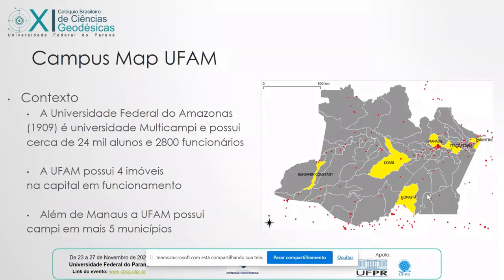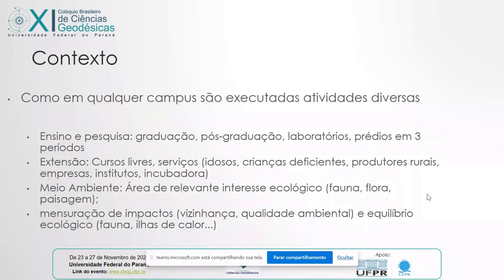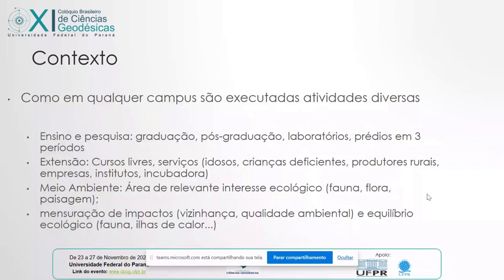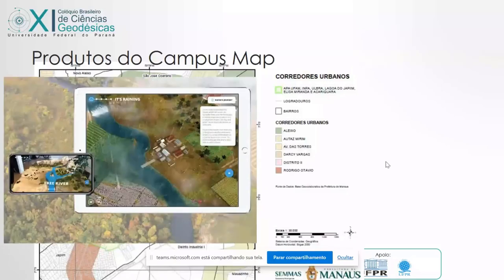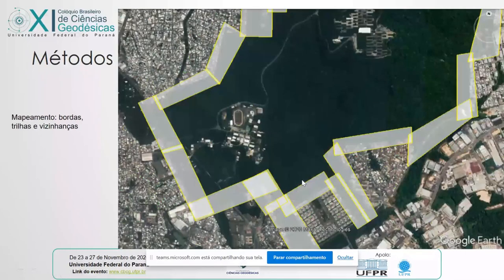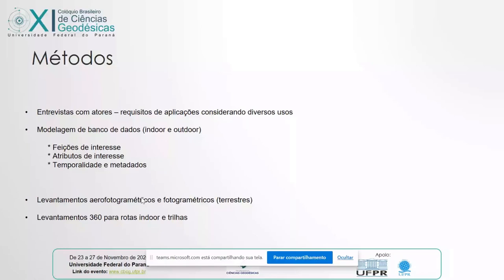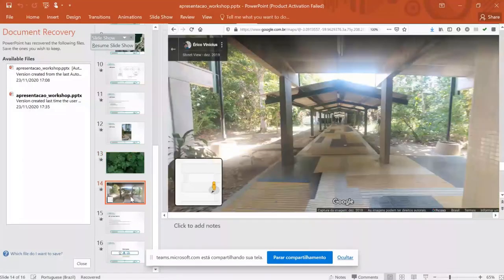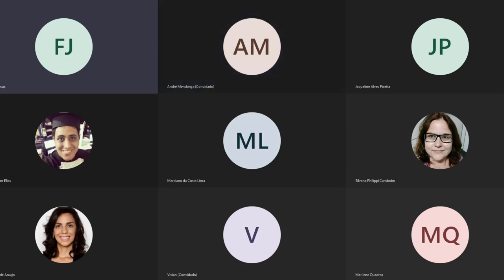XI CBCG - Workshop Usability 4 All - Andre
CAMPUS MAP UFAM – MAPEAMENTO E REQUISITOS PARA PRODUTOS CARTOGRÁFICOS INTELIGENTES EM ÁREA DE INTERESSE AMBIENTAL

André Luiz Alencar de Mendonça
Universidade Federal do Amazonas